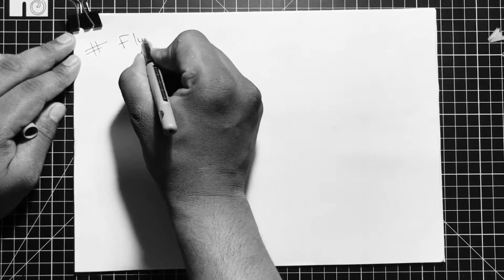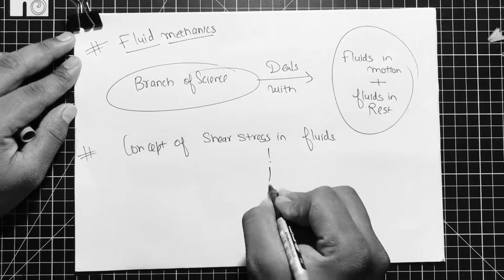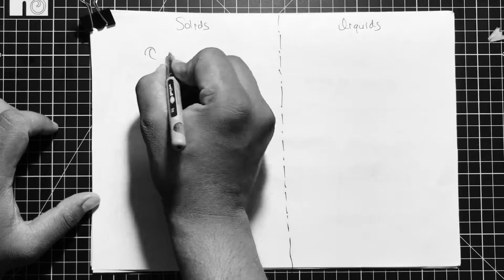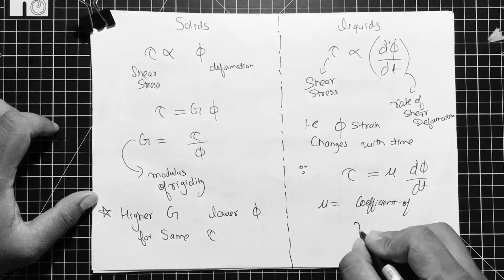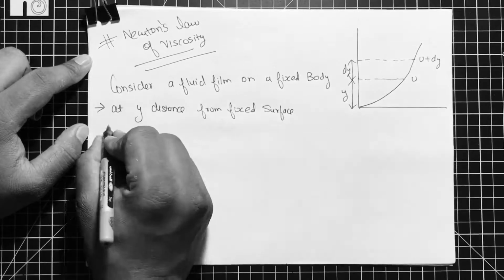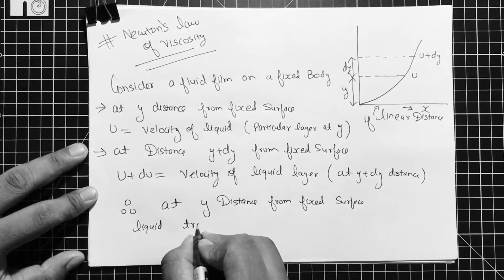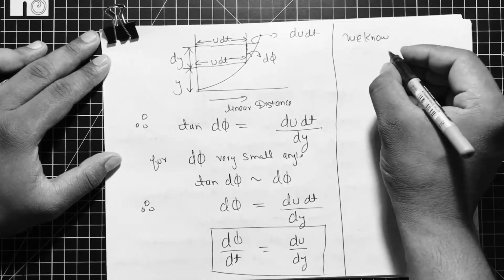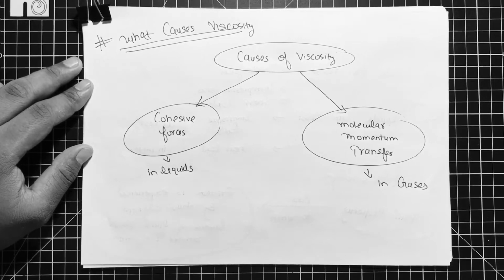Introduction of fluid mechanics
In this video you can learn basics concepts of fluid mechanics .
this is part 1 .very soon rest of the videos of series fluid mechanics will be uploaded.

Artist :
Killercats